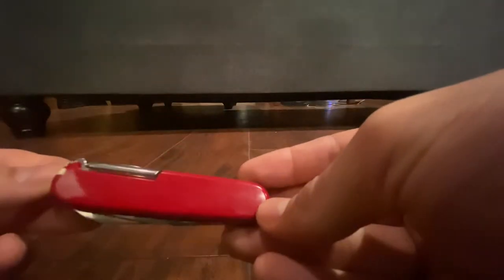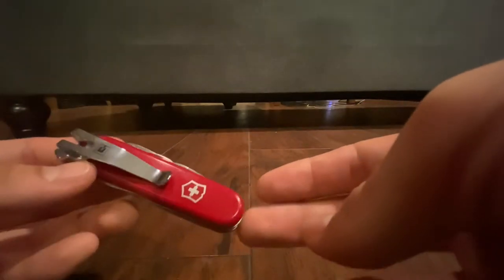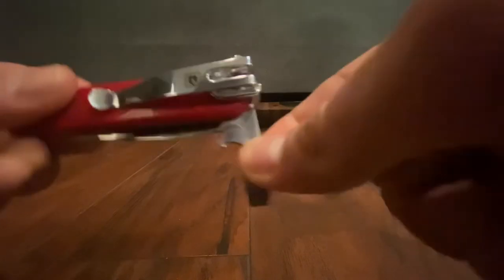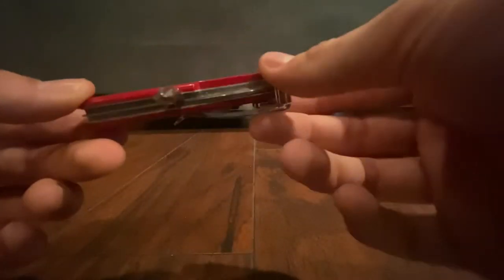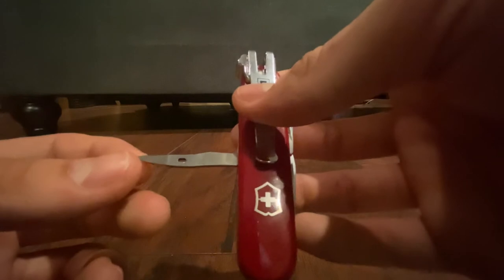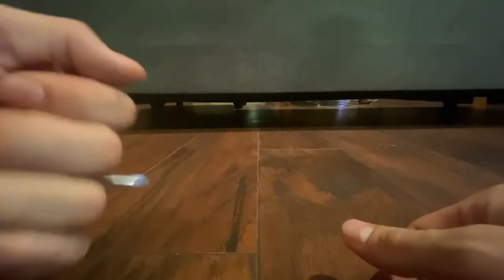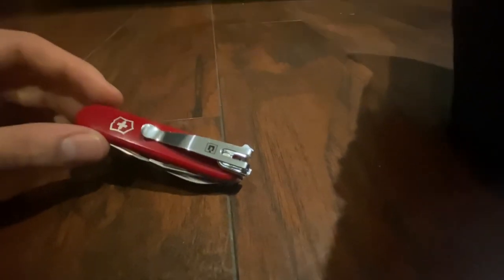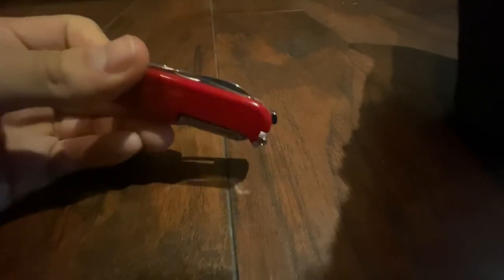My first love of Swiss Army knives- The Tinker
This is a wonderful set of toosl in a small lightweight package. I like the name as well. The screwdrivers and knives are always coming in handy and when camping or in the kitchen the bottle opener and can opener come into play. The tweezers and toothpick are after desert lol. The awl is seldom used but if you’re a leather worker or something like that you’ll probably appreciate it more. Outstanding value at only 23$, that’s less than 2$ per tool! Great option for a backup, desk, backpack, or keychain. Get yourself one today. I hope you enjoyed the video!